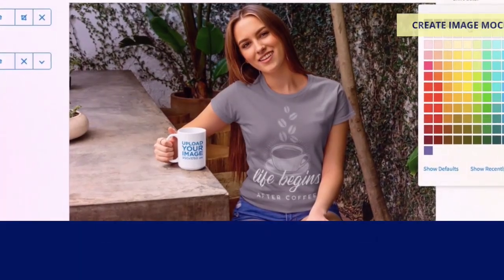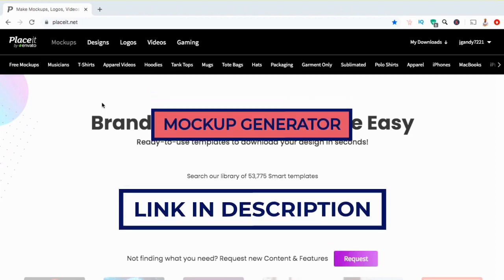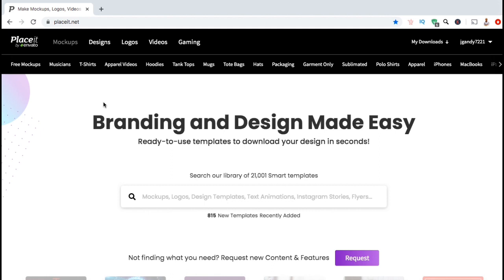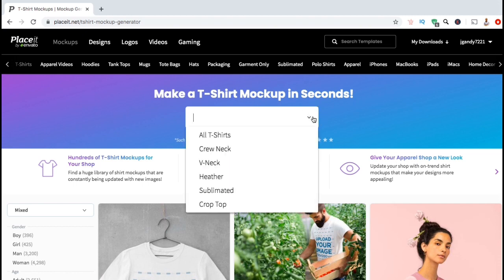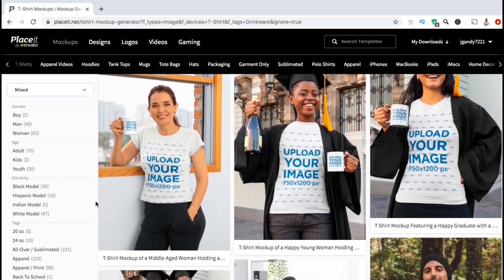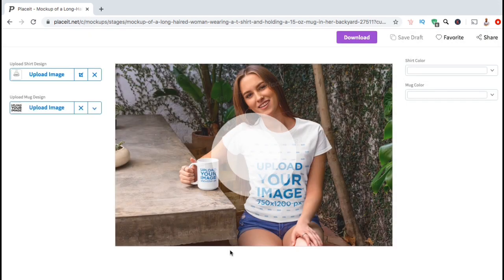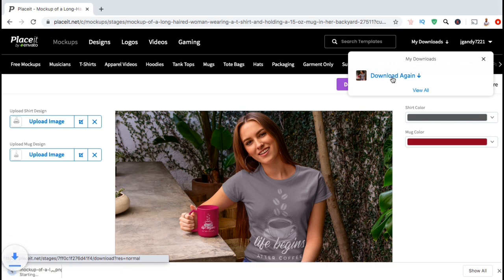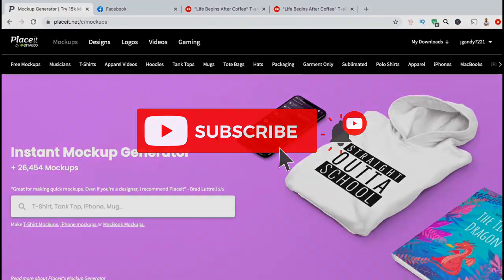Create T-Shirt Mockups | Placeit Mockup Generator Tutorial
The Placeit mockup generator makes it easy for anyone to create mockups in seconds!

How To Use Placeit To Make T-Shirt Mockups

In this Placeit tutorial, you'll learn how to create eye-catching t-shirt mockups using templates on Placeit. Using quality product mockups is one of the most effective ways to grab people’s attention and promote your products. I will be demonstrating how to make a new tshirt mockup with a template using the easy to use Placeit mockup generator.

Not only can you use the image and video mockup templates to create mockups for t-shirts, but also many other products, such as phone cases, coffee mugs, hoodies, and much more.

JOIN THE QUANTUM COURSES COMMUNITY

Video Topics:

How to make t-shirt mockups on Placeit.
How to create t-shirt mockup in Placeit.
Make t shirt mockup tutorial for beginners.
How to create t-shirt mockups for beginners.
Mockup tutorial 2021.
T-shirt mockup tutorial for beginners.
Placeit mockup tutorial for beginners.
Placeit mockup generator tutorial.
How to use Placeit to make t shirt mockup.
How to use Placeit for t-shirt mockup.
How to use placeit for beginners.
How to use the placeit mockup generator.
Placeit mockup templates tutorial.
How to use the Placeit mockup templates.